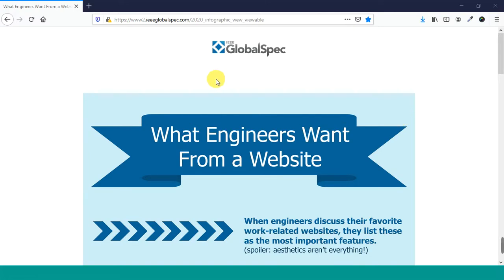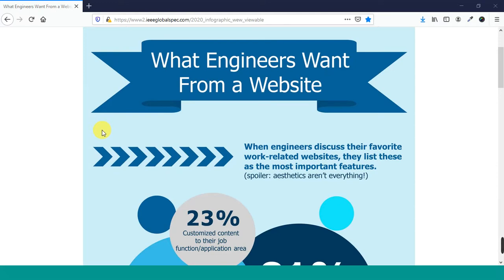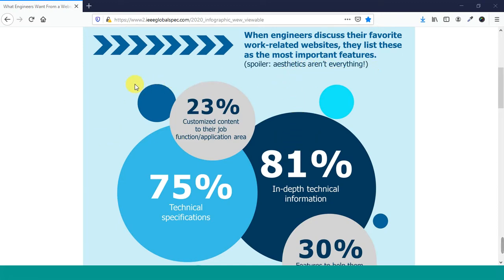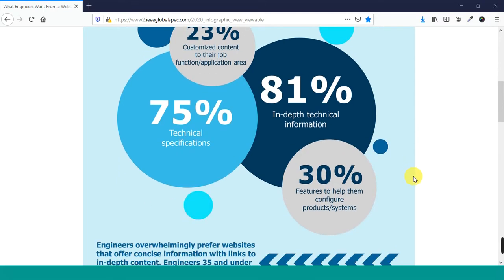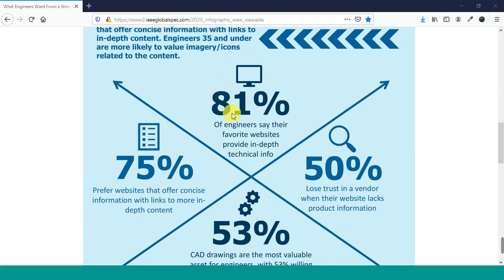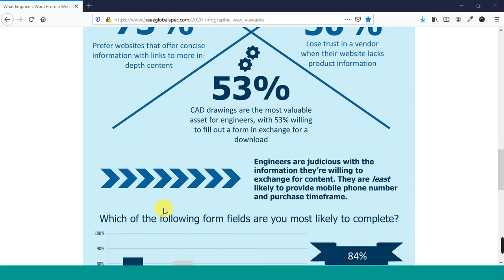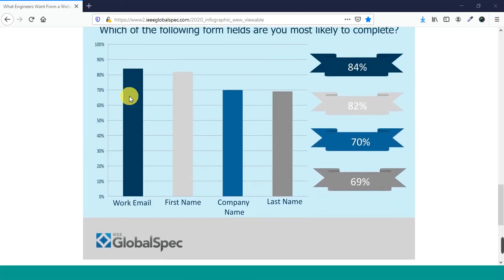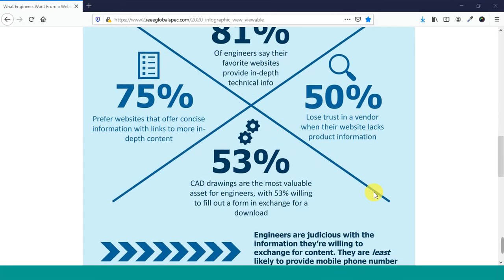What Engineers Look for in a Website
IEEE GlobalSpec had an interesting infographic about what engineers look for in a website. If you are a white-label manufacturer (You build products, or handle fufillment for other companies), there are two audiences you are after: buyers (procurement) and engineers. The Engineers in your target B2B clients will tell the Buyers to use your company.

Technical information, tools, and pages that collect links to longer form content are what you should be focusing on with your website.